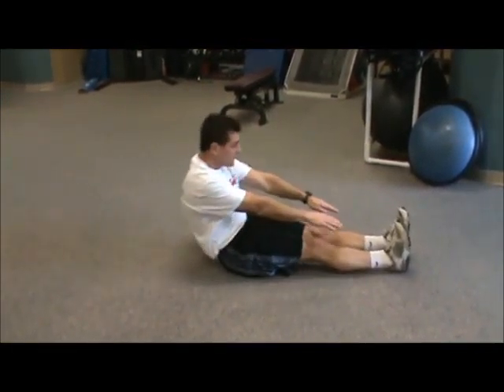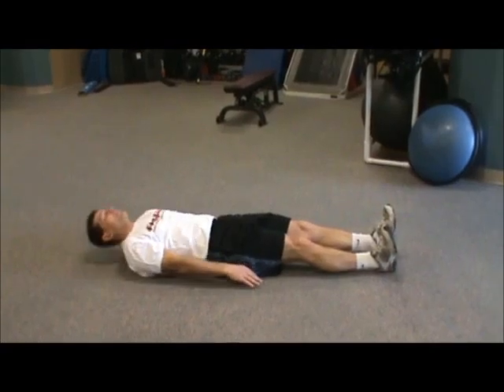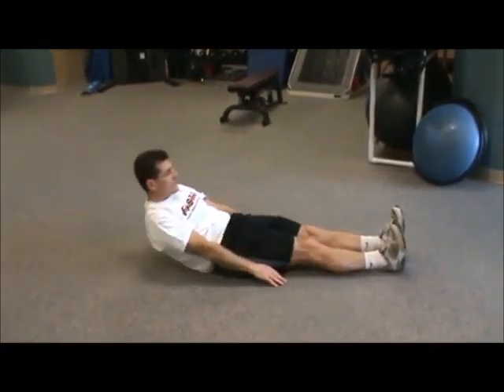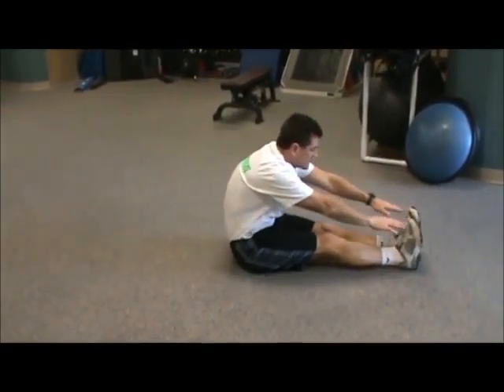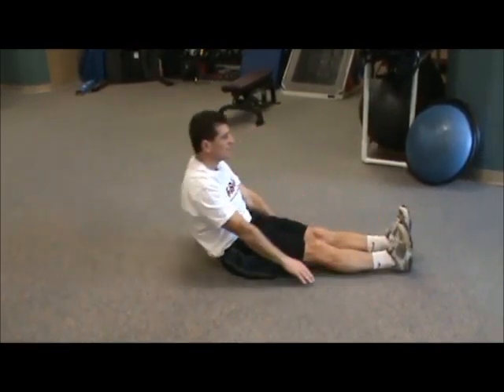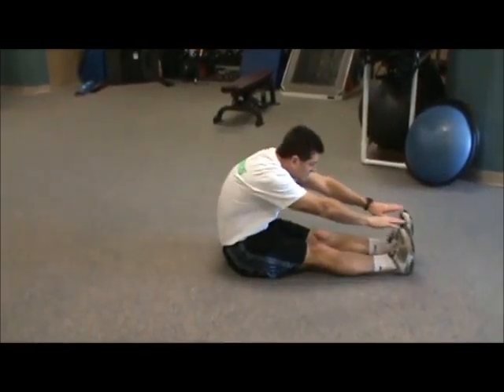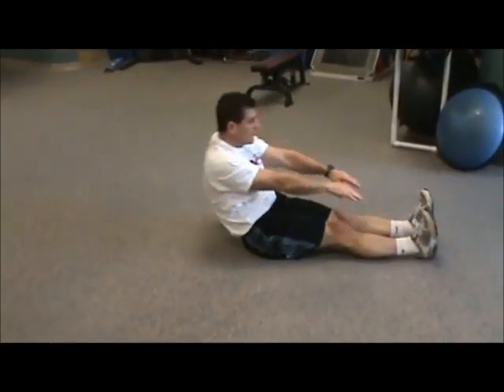Staight Leg Sit Up